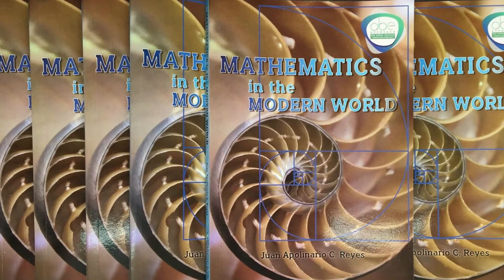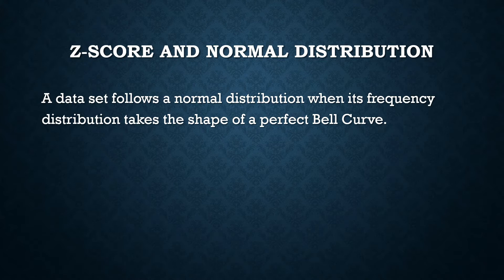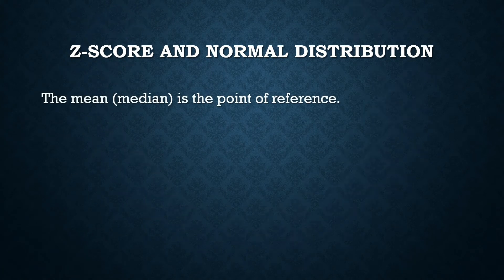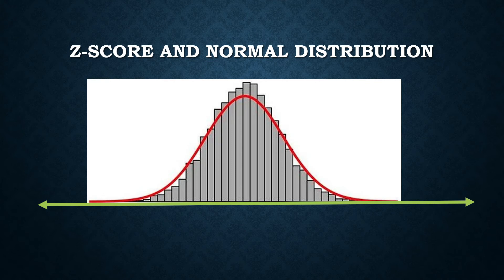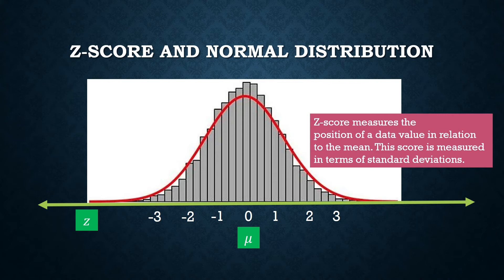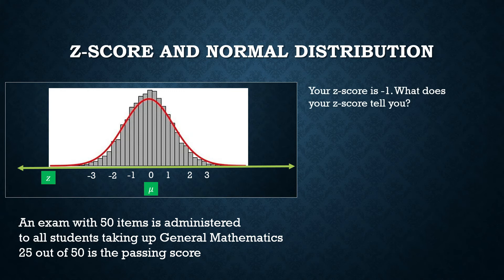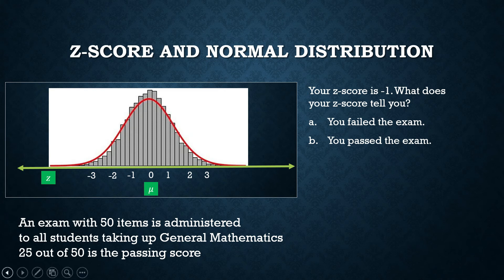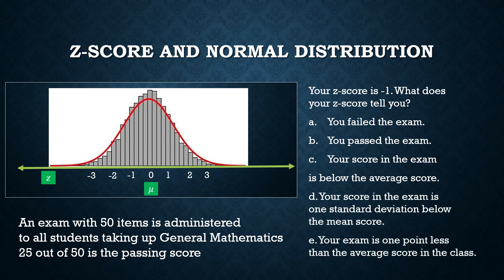Z-score and the normal distribution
Z-score is a measure of relative position